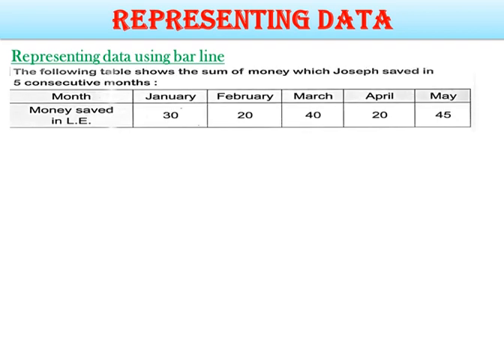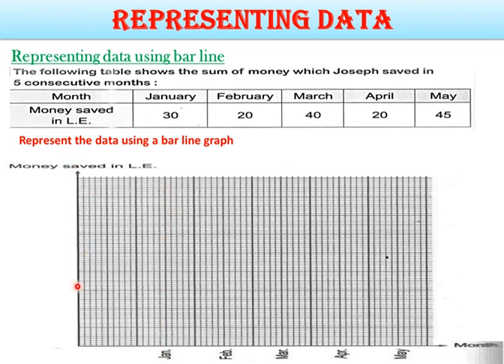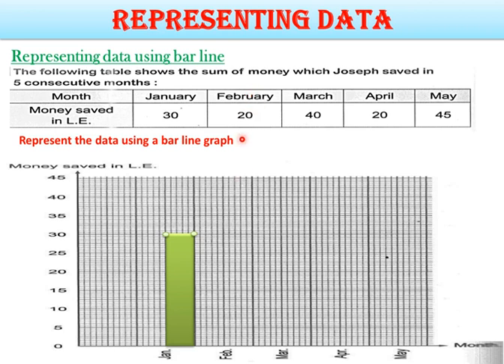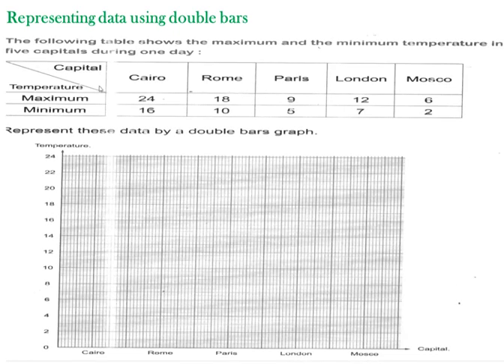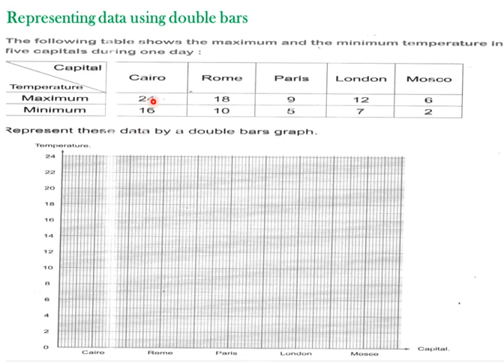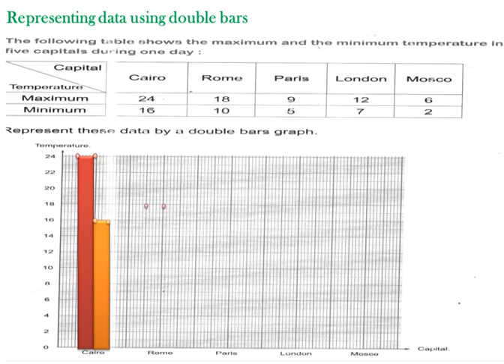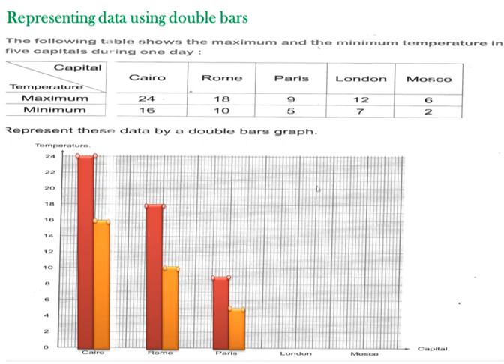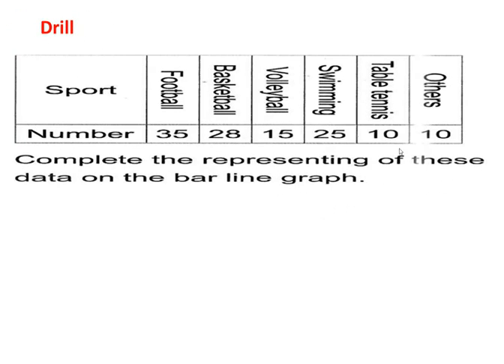REPRESENTING DATA LESSON FOR PRIM 4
REPRESENTING DATA